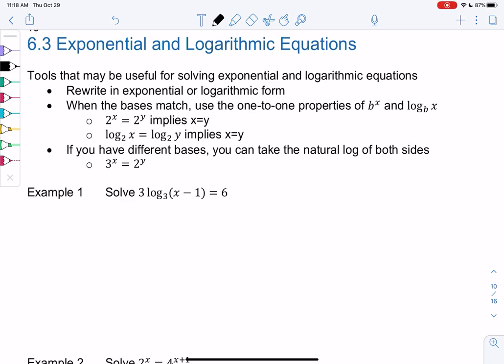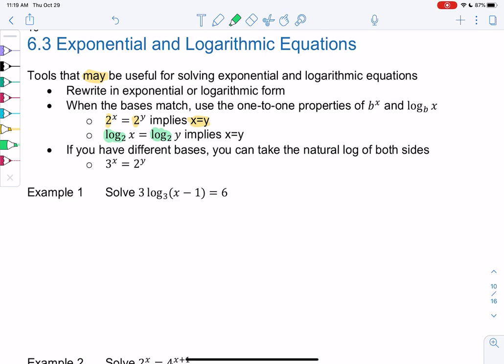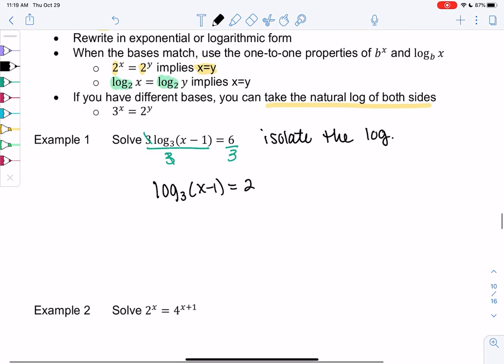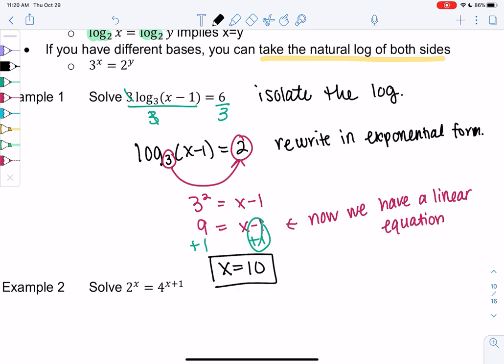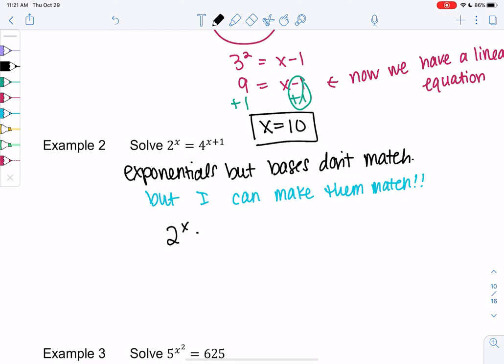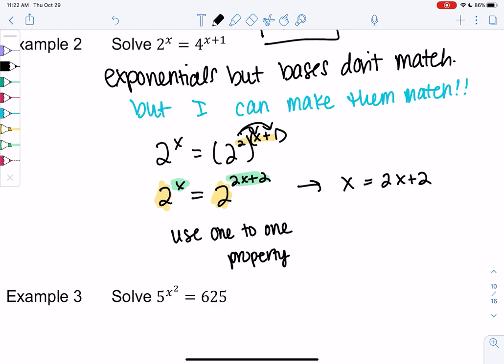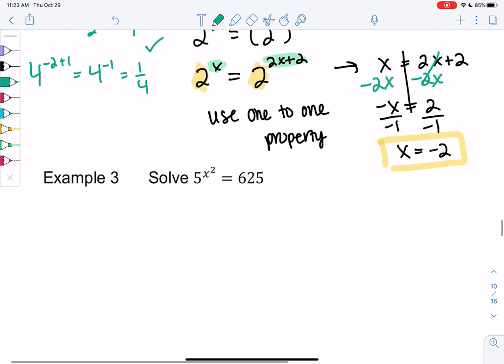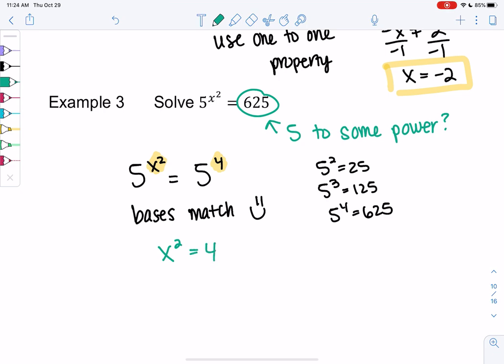Math 20 section 6.3 examples 1-3